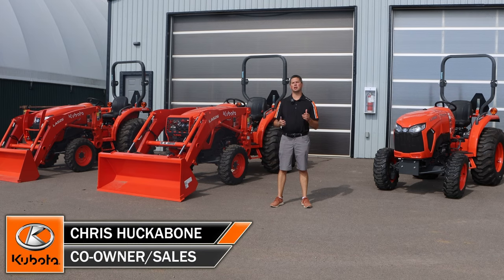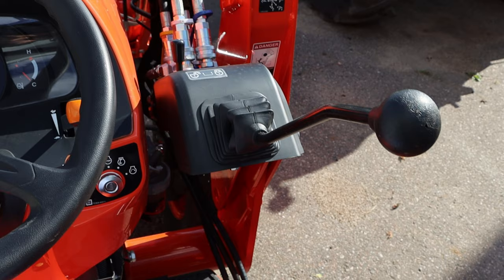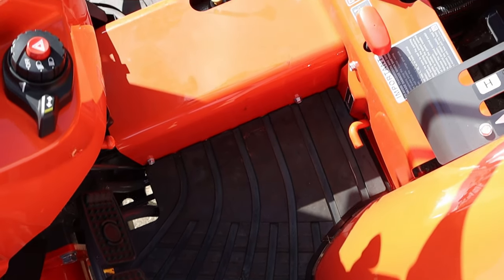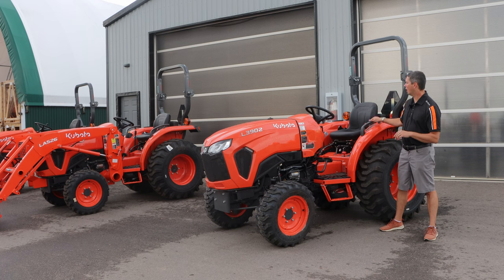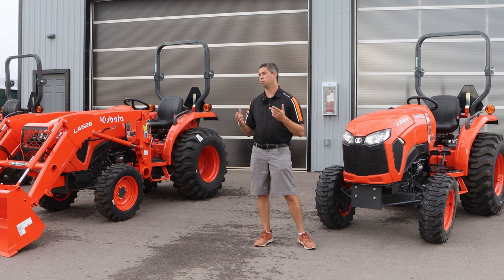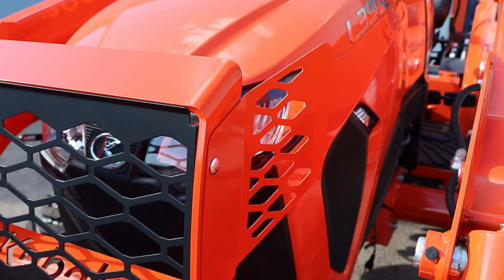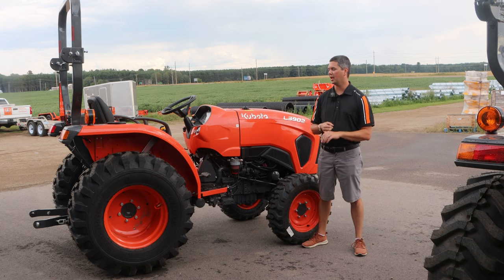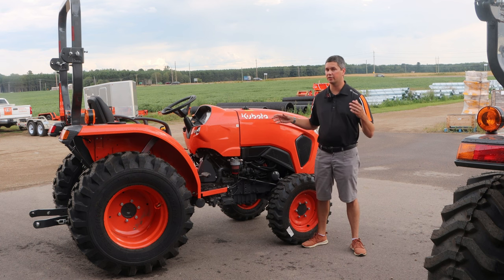This is The Economy Tractor You've Been Looking For! (2023 Kubota L3902)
Chris compares the brand new L3902 series tractor by Kubota and compares it to its predecessor the L3901!